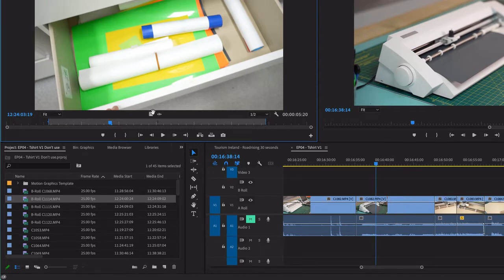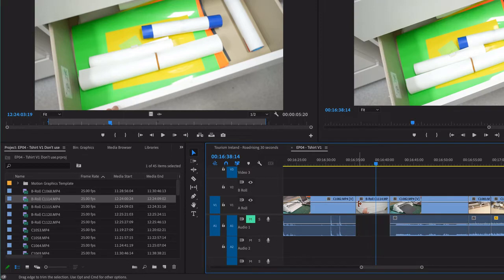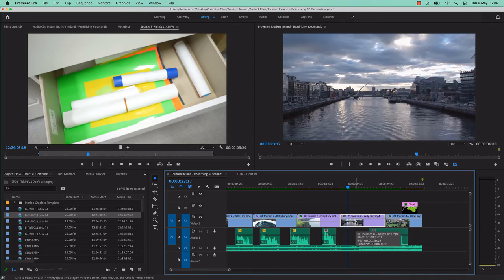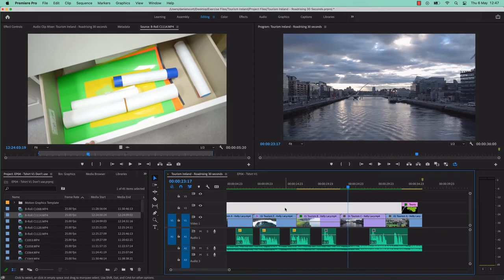028 Fancy editing tricks for Premiere Pro.mp4